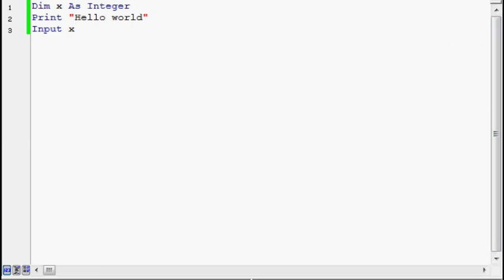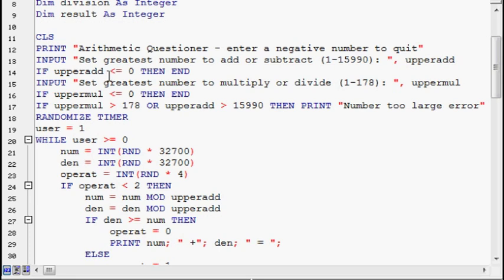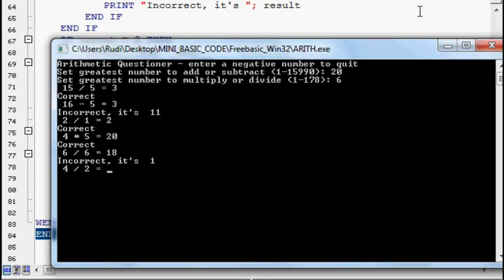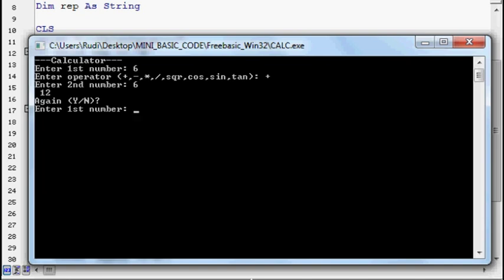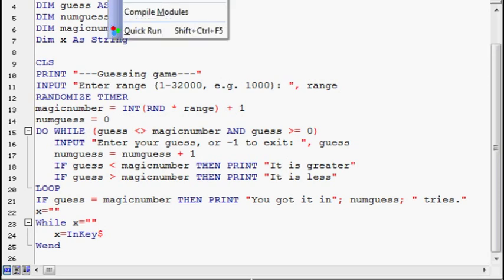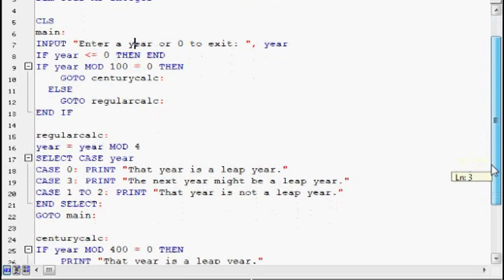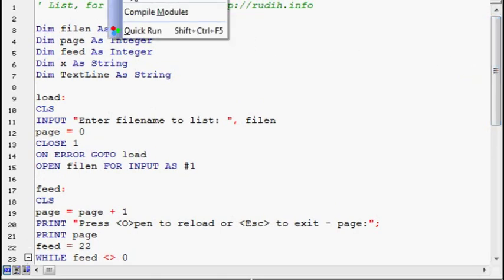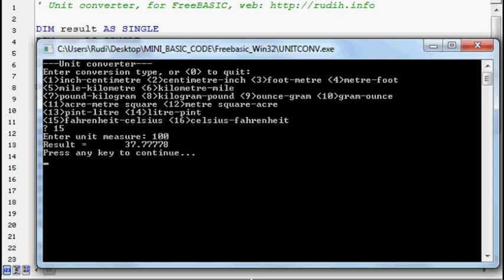FreeBASIC programming tutorial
This is an introduction to programming with FreeBASIC for Windows. The video has a voice over that describes 7 console programs. The video would be interesting for those new to BASIC programming.